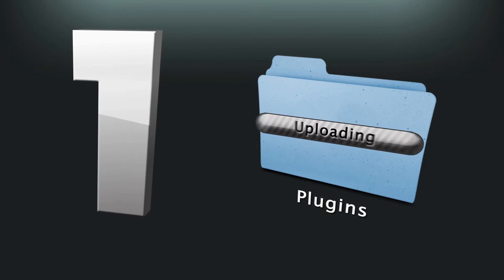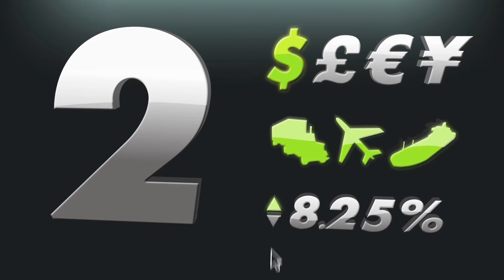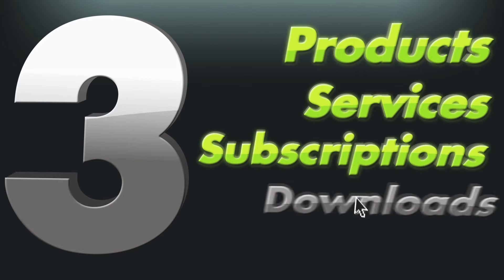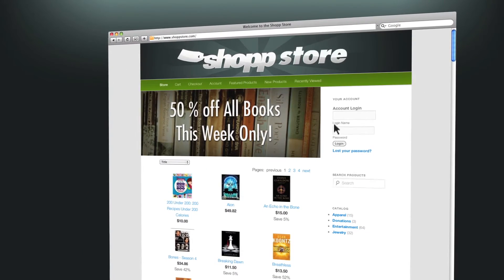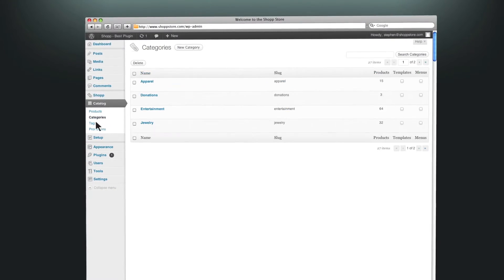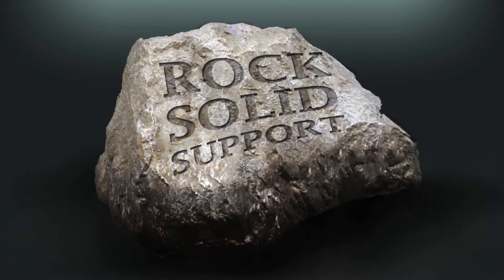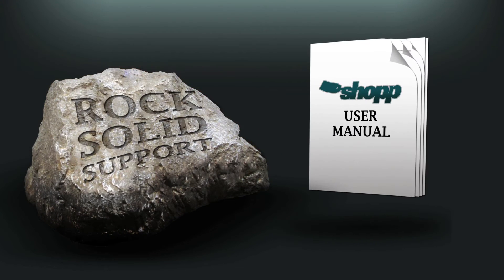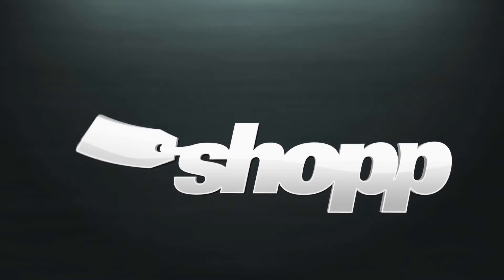Shopp - plugin ecommerce for WordPress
Shopp is a simply usable, fully flexible e-commerce shopping cart plugin solution for WordPress.